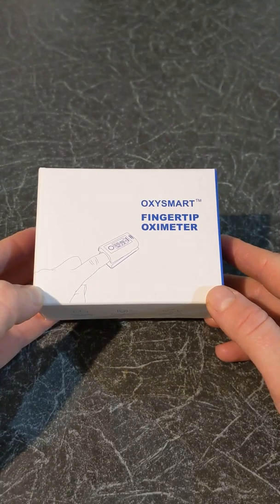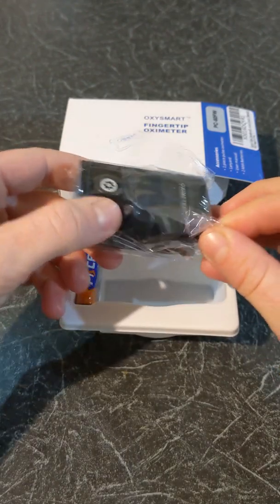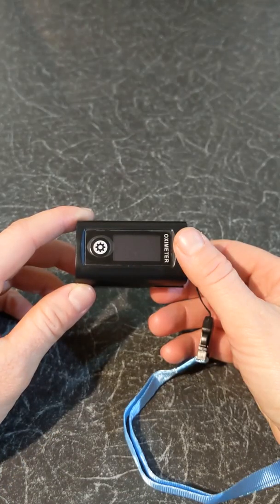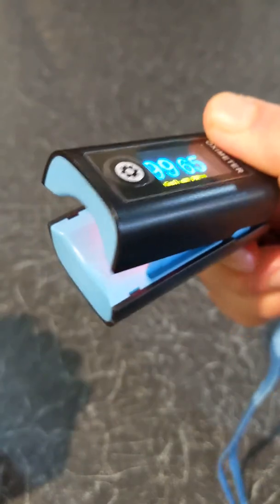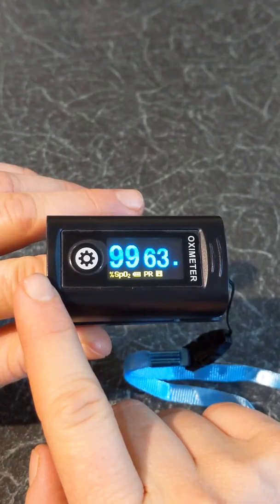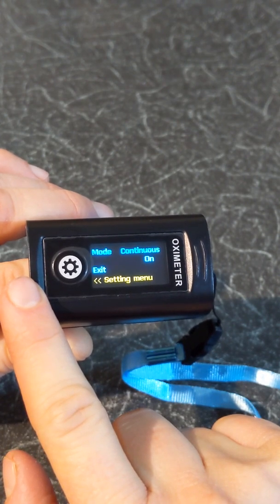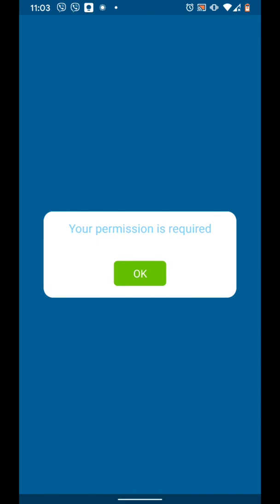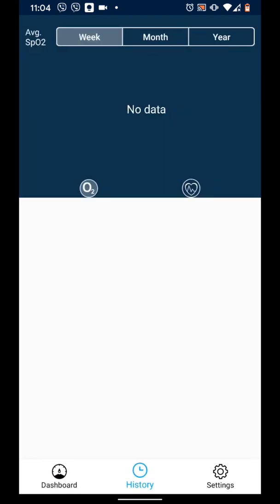Wellue/Viatom Pulse Oximeter with Bluetooth - Unbox, Setup & How to use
You can buy this product from the below links

Today i'm going to Unbox, Setup & show you how to use the Viatom pulse oximeter with Bluetooth.
This video should give you some guidance into your buying decision

Inside the box there is
the user manual,
Quick guide,
a small bag for your oximeter,
a strap, the oximeter
and 2 batteries
Now let me show you how it works,
First, to insert the batteries remove the back cover of the oximeter and put the batteries in.

Before starting a reading it is important to note that as per the manufacturer guide,
no responsibility is assumed by them or us for the use of the oximeter and always consult your doctor for any medical advise.

Now to start a reading, open the clip and put your finger inside the rubber cushions as illustrated.
The oximeter will power on automatically and start to measure your pulse rate and your oxygen saturation
It can take few seconds for the oximeter to take a reading.
The oximeter will display your oxygen level above where it says spo2
And displays the pulse rate above PR
Once your finger is out, the oximeter will shut down automatically.

While your finger is out, a short press on the wheel icon will display the history of your measurements.
The newest record is marked as M1
press twice
and the oldest is marked as M12.
The new record will override the previous record.

While your finger is in, short press on the wheel icon will change the display direction as illustrated.
There are 4 displays you can choose from depending on the position of the person reading it.

While your finger is in, long press on the wheel icon will display the settings menu.
Here you can switch between having the oxygen level alarm low, pulse rate alarm high, pulse rate alarm low,
you can change the mode,
and you can adjust the beep.
Always consult your doctor before changing any of these settings.
You can also connect your Oximeter to your phone.
This will allow you to see your live stats and the history of your readings on the app.
To do this download and install the Vihealth app on your phone.
So go to playstore or app store
and type "Vihealth" in the search box
Then tap install.
it will take few seconds for the app to be installed.
Once installed, open the app.
Now tap "I agree"
Then ok
Now allow the app to access your device's location
You will also need to allow the app to access your media files.
Then enable bluetooth.
Then allow
Now insert your finger in the oximeter to turn it on.
Your oximeter will be discovered
now tap on it,
then select it
you can now see your live readings
you can also see the history of your readings.